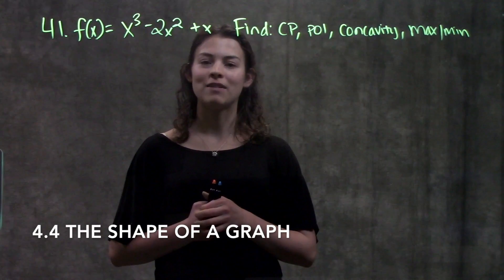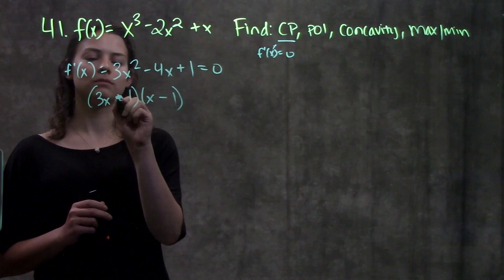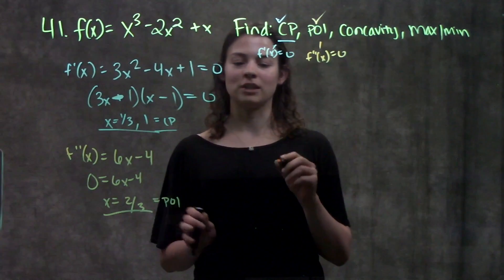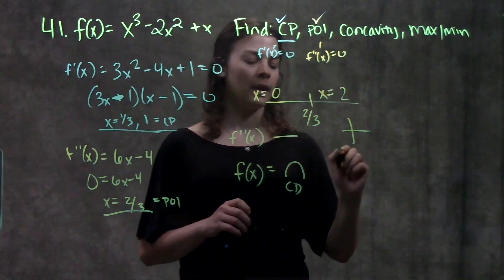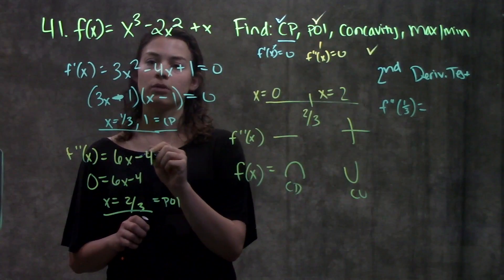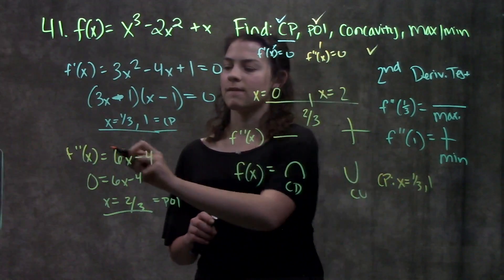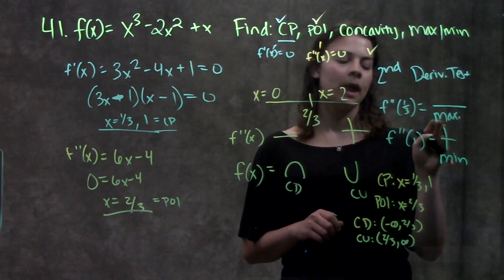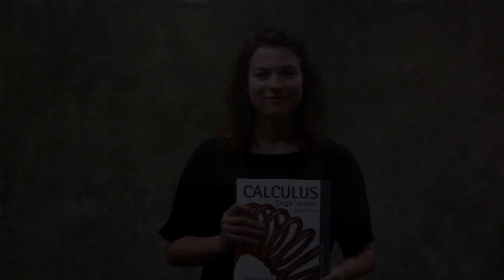4.4 The Shape of a Graph #41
This video reviews how to find the critical points, points of inflection, concavity, and minimum/maximum values of a function. It demonstrates problem #41 in section 4.4 from the Calculus textbook by Rogawski and Adams: Early Transcendentals, Third Edition.